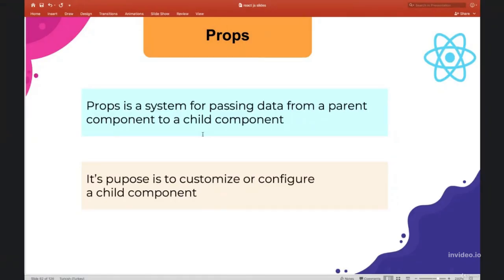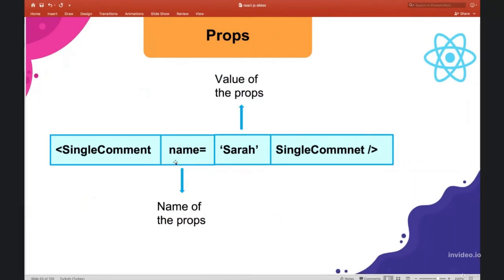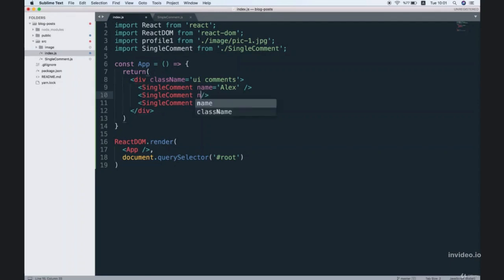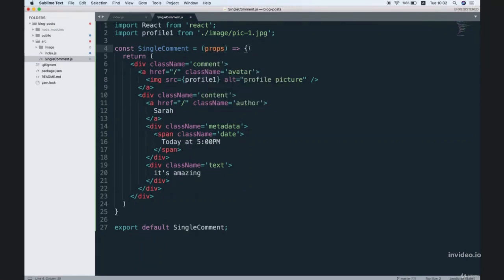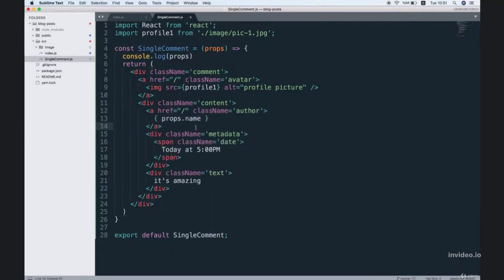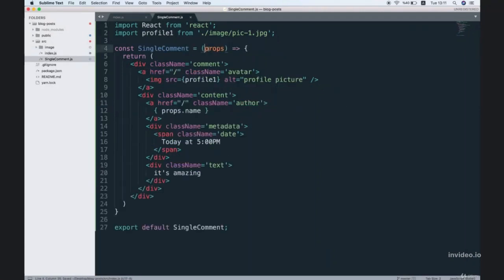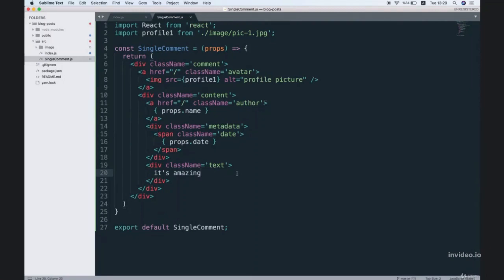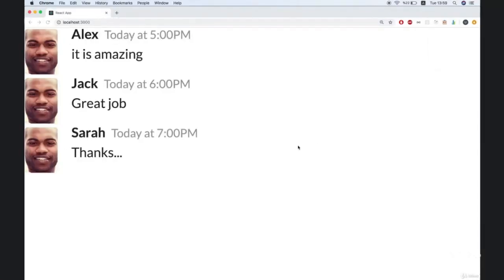24-Passing Props to child components in React.js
Here in this video, you will learn about the process of passing data from parent component to child component deeply.